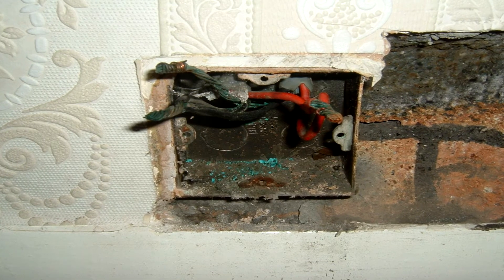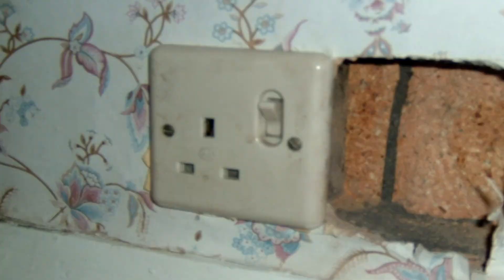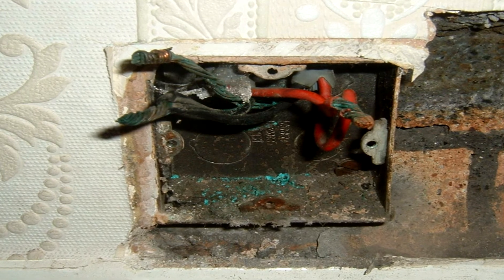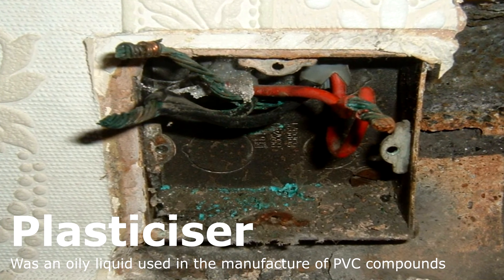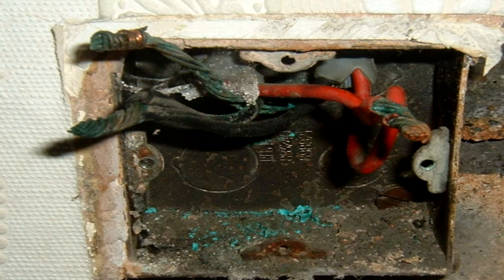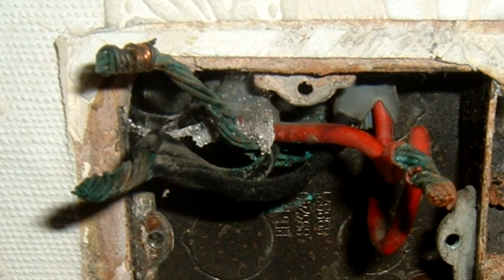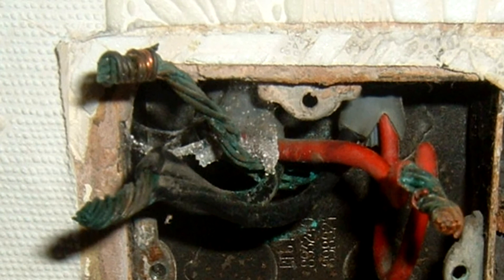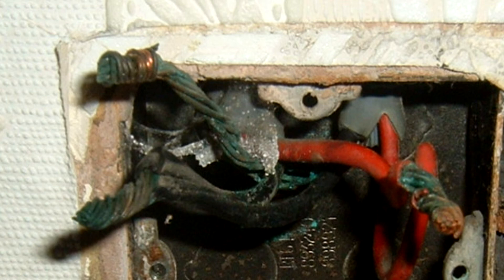Green goo on Twin and Earth cables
The wet green liquid is the product of a reaction between decomposing plasticiser and the copper conductors of PVC cables.  It is also a sign of cable corrosion.
Please note that this video is for entertainment only and is in no way intended as a guide or how to, if in doubt always consult a qualified electrician.